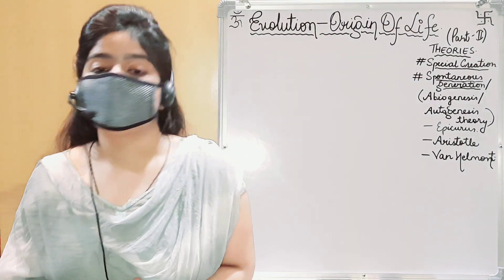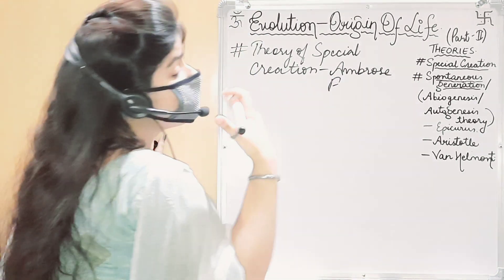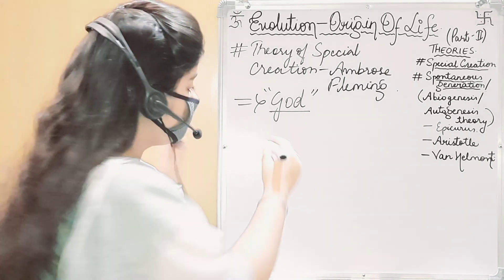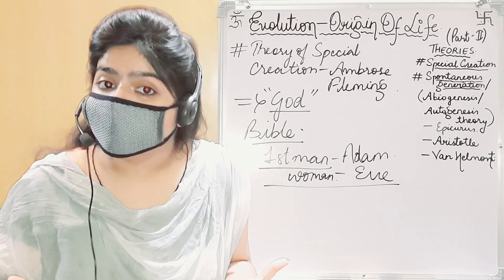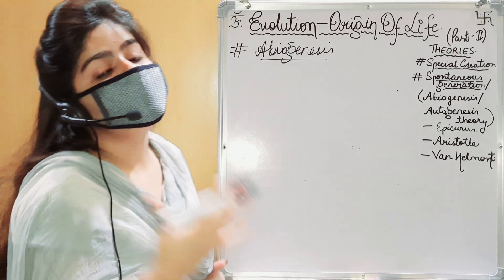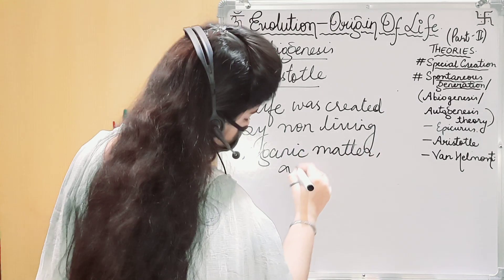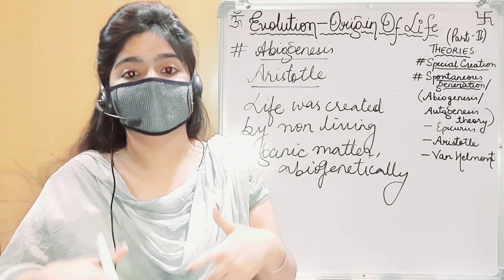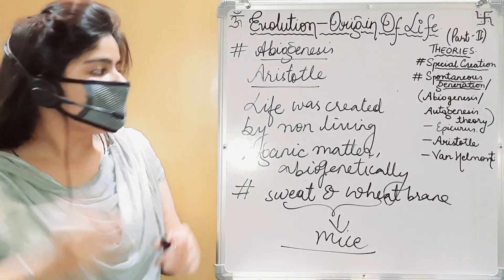(P-2)EVOLUTION|THEORY OF SPECIAL CREATION & SPONTANEOUS GENERATION(ABIOGENESIS/AUTOGENESIS THEORY)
HELLO STUDENTS 👋

@Science Tutorials04

FOR
ICSE/ CBSE/ STATE BOARD
BIOLOGY

Referred Books :---
NOOTAN
NCERT
OSWAL
EXEMPLER

*EVOLUTION- ORIGIN OF LIFE*

💞 THEORIES FOR ORIGIN OF LIFE 💞

THEORY OF SPECIAL CREATION
THEORY OF SPONTANEOUS GENERATION (ABIOGENESIS/ AUTOGENESIS)

.~IS EXPLAINED IN THIS VIDEO